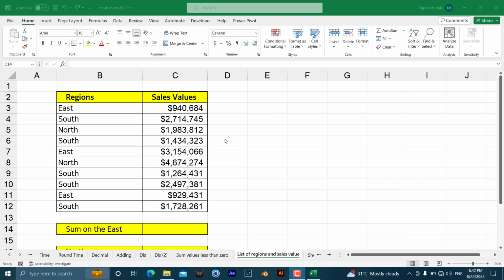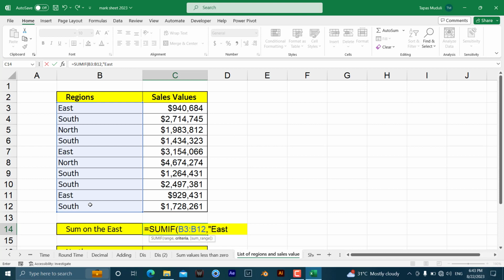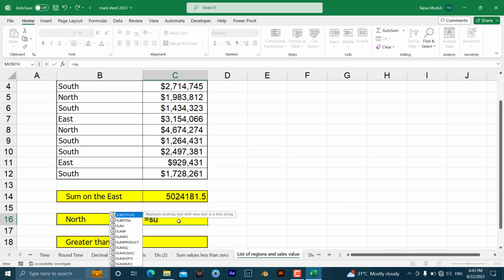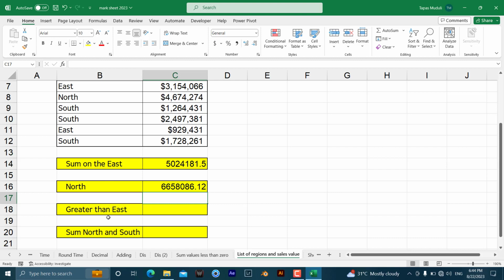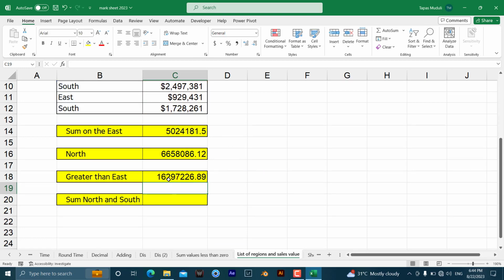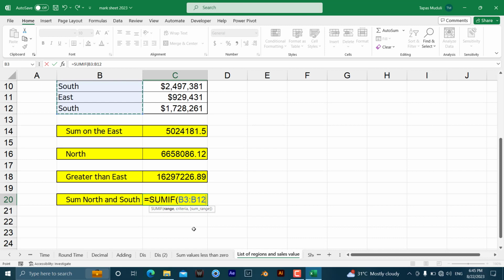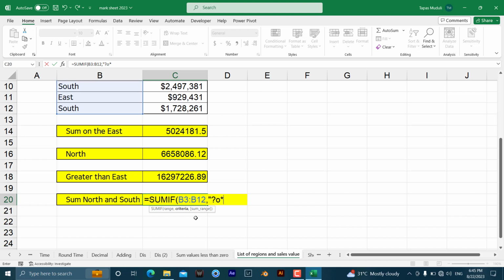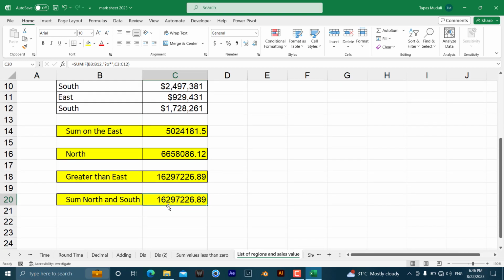How to use Sumif formula in Microsoft Excel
📗 Welcome to our comprehensive Microsoft Excel tutorial on using the SUMIF formula! 📊
If you're a beginner looking to enhance your Excel skills, you're in the right place. In this tutorial, we'll guide you through the step-by-step process of using the SUMIF function effectively.
🖥️ Microsoft Excel is a powerful tool for data manipulation and analysis, and understanding how to use functions like SUMIF can greatly boost your productivity.
🔍 What is SUMIF?
The SUMIF function allows you to add up values based on a specific condition. Whether you want to sum numbers that meet a certain criterion or conditionally sum values, SUMIF is your go-to formula.
📈 Excel Tutorial Highlights:
- **Introduction to Microsoft Excel**: Familiarize yourself with the Excel interface and its functions.
- **Understanding SUMIF**: Get to know the ins and outs of the SUMIF function, including its syntax and parameters.
- **Syntax Breakdown**: We'll dissect the syntax so you can confidently craft your own SUMIF formulas.
- **Real-world Examples**: Learn by example! We'll walk you through various scenarios where SUMIF can be a game-changer.
- **Parameters and Arguments**: Grasp the concept of parameters and arguments and how they affect your SUMIF usage.
- **Conditional Summing**: Master the art of conditionally summing values with practical step-by-step demonstrations.
- **Tips and Tricks**: Discover useful tips to take your Excel skills to the next level.
- **Excel for Beginners**: This tutorial assumes no prior Excel knowledge, making it perfect for beginners.
🎓 Our goal is to empower you with the skills you need to confidently navigate Microsoft Excel and utilize the SUMIF function efficiently. With clear explanations and hands-on examples, you'll be an Excel pro in no time.
📣 Don't miss this opportunity to elevate your Excel skills.
Thank you for choosing our Excel tutorial. Get ready to unlock the full potential of Excel's SUMIF formula! 🚀📊